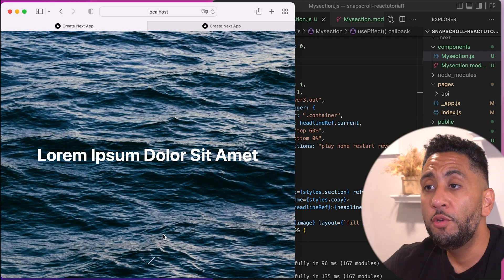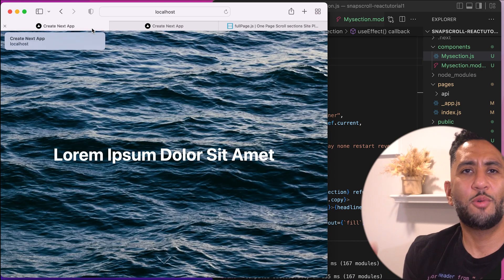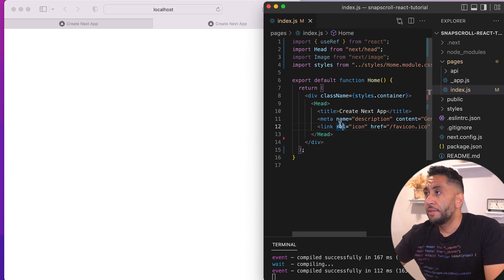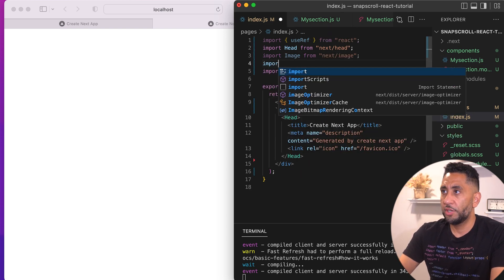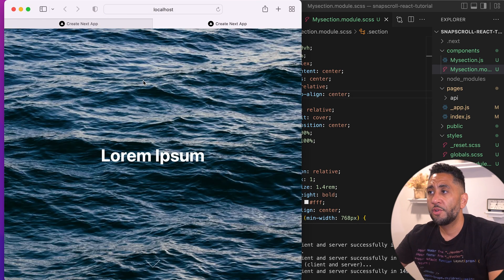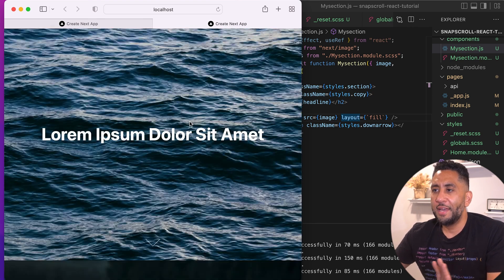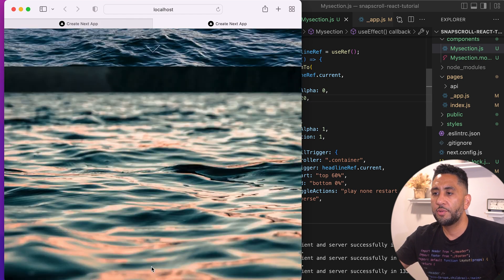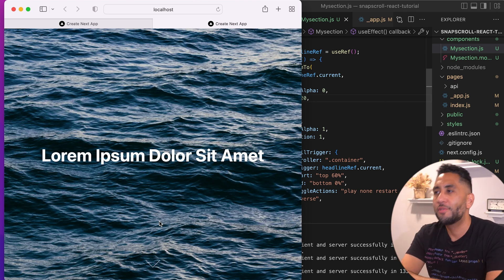Make full viewport sections snap scroll in React (scroll to sections on click, animation, more)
In this video you'll learn how to make a nice full screen viewport snap scroll all in React. People often think they need to use a plugin like fullpage.js for this but this can be done in vanilla. Since you scroll directly to the next full section on scroll, in this tutorial you also learn how to animate down to the next section on down arrow clicks. This is a little tricky but super important to be able to do when you have a snap scroll because people also want to be able to click. I also create a single component to handle all the full screen sections so you'll see how to pass the function from the main page, to the component and then back to the main page that tells the main page which section to animate to.

0:00 intro
1:08 Dev shirt
1:45 Boiler plate setup
3:30 Full screen sections HTML
5:14 Full screen sections CSS
6:00 Parent Scroll Container
7:30 Add props to sections
9:00 Animate to sections onClick
11:15 Hide Arrow on last section
12:00 Animate sections on scroll with GSAP